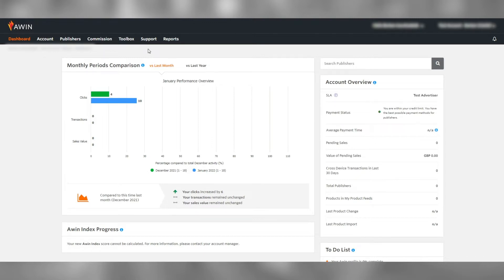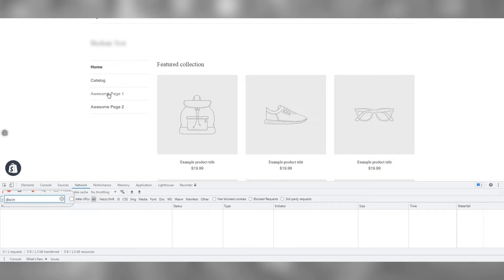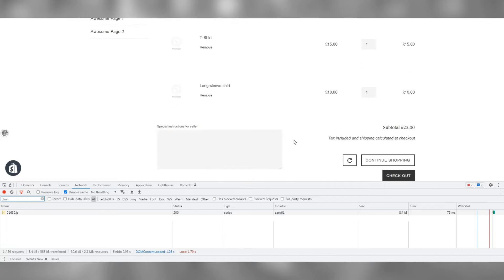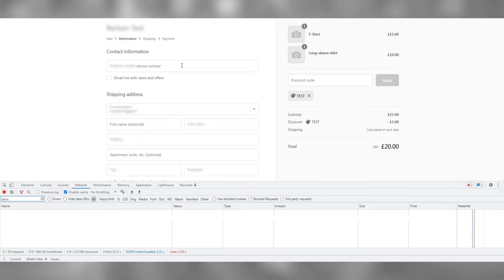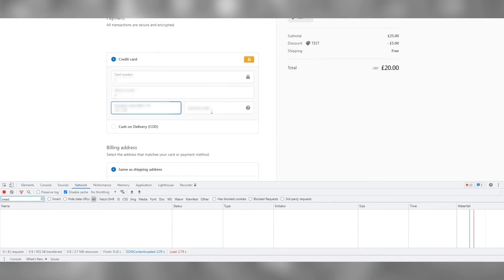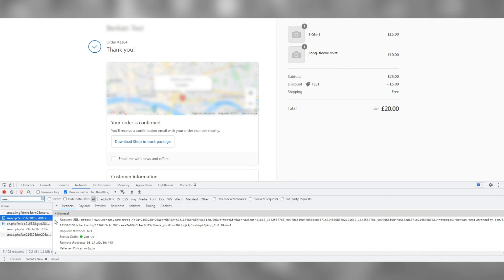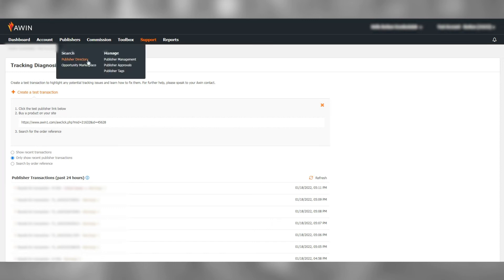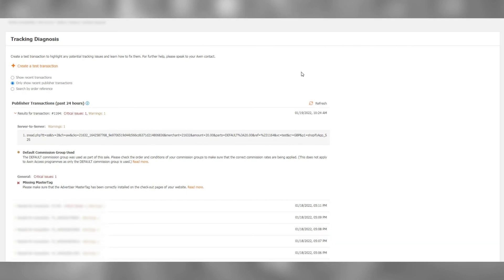Preparing for launch: How to test your Awin tracking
A quick tutorial on how to prepare for launch on Awin and to make sure all your customer's sales are captured correctly.